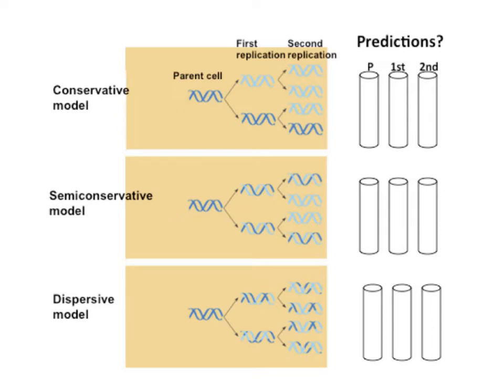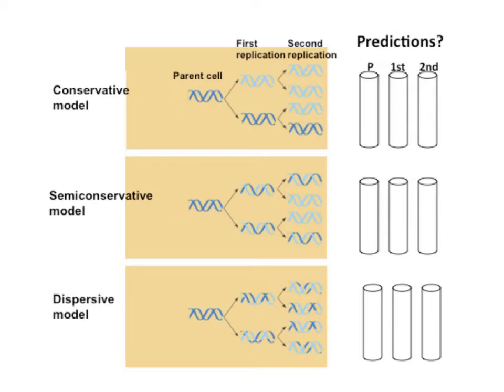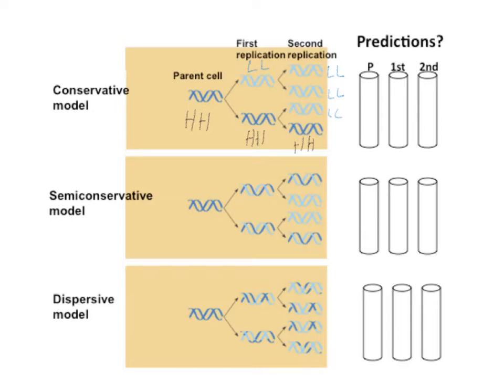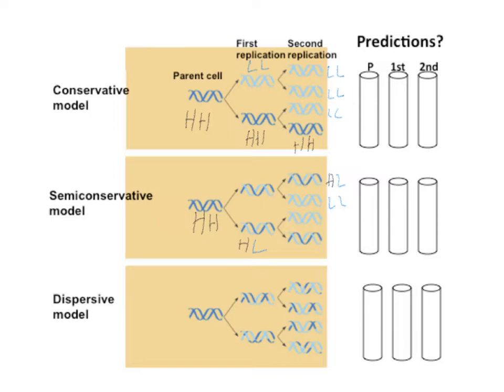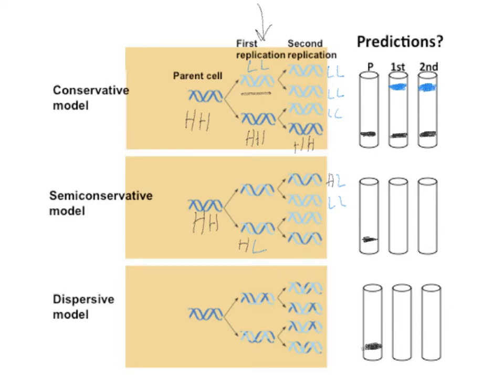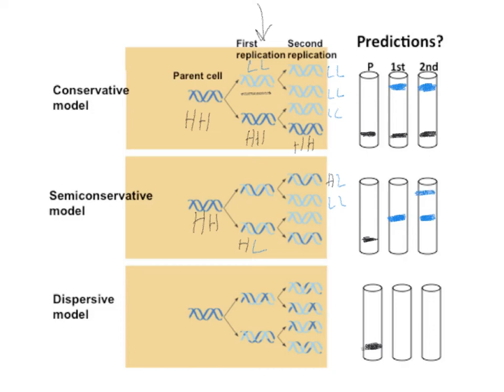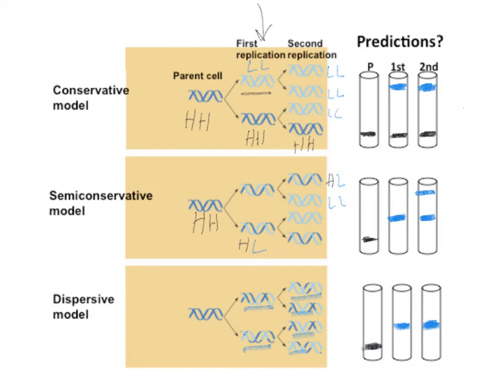Meselson and Stahl